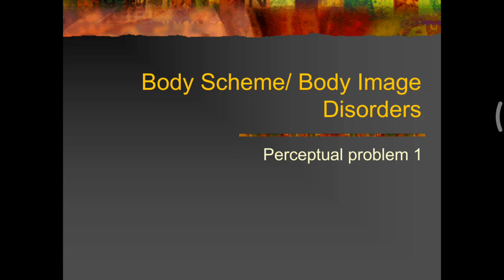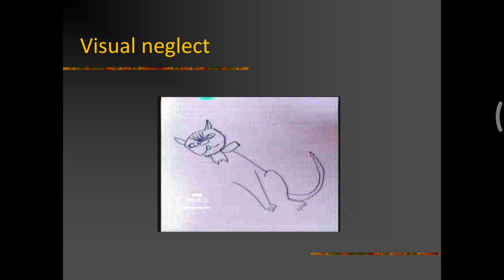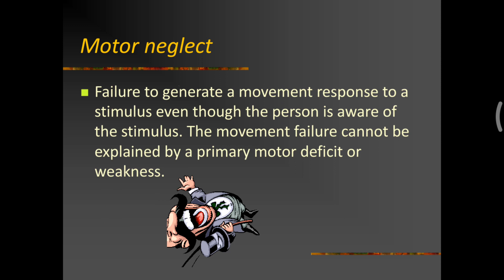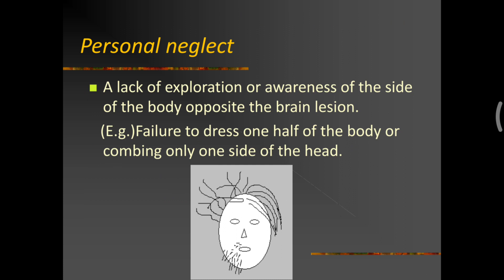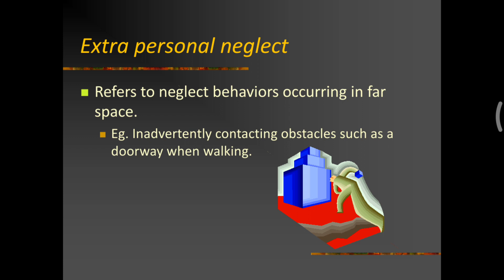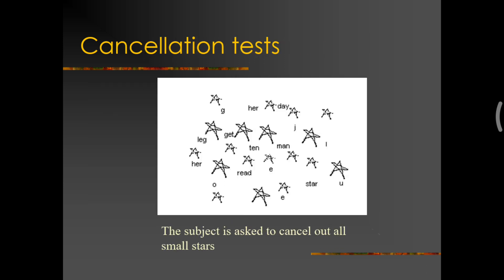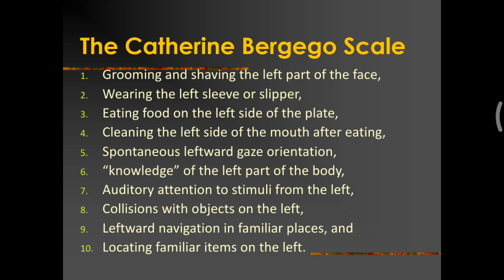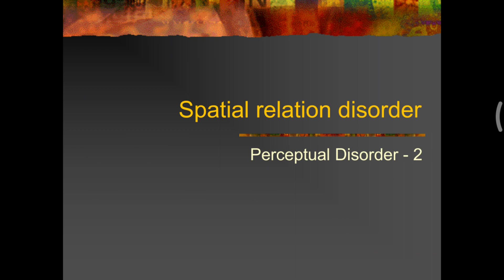Perceptual disorders-Part 2 Body Image disorders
BPT IV PT Neuro assessment